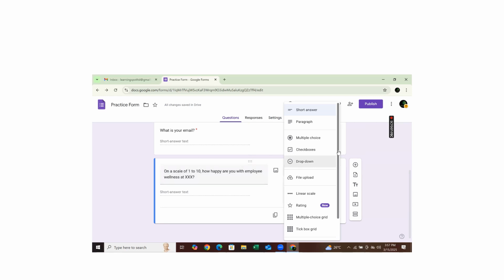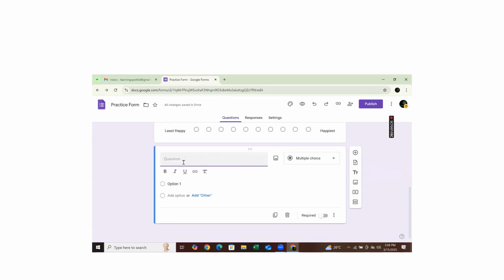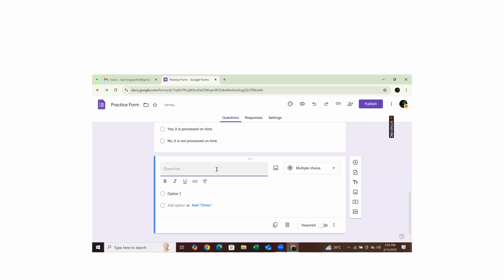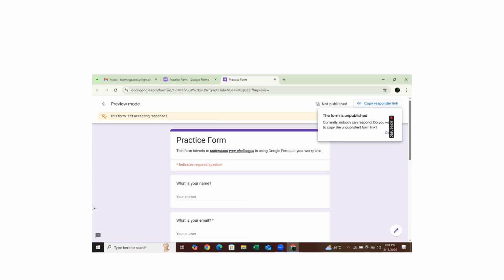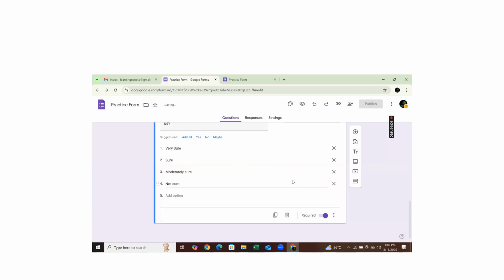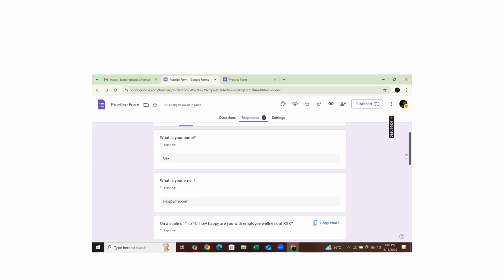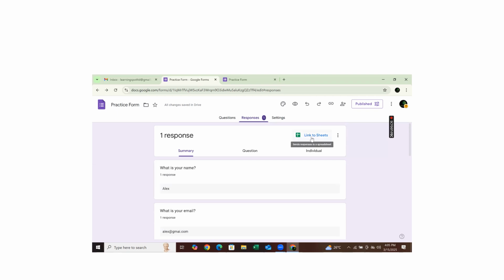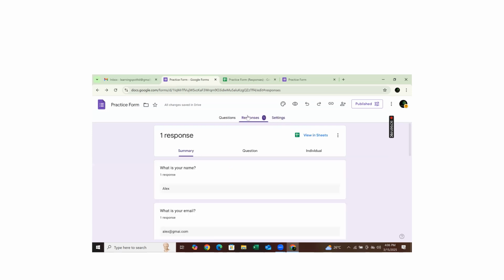Creating Google Forms, Part 2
In this video, you learn how to navigate Google Forms, and accomplish a variety of tasks on Google Forms. You will need to watch the first part of this course, if you haven't to fully understand this technical skill. Learn with LearningSpot and unlock your potential.